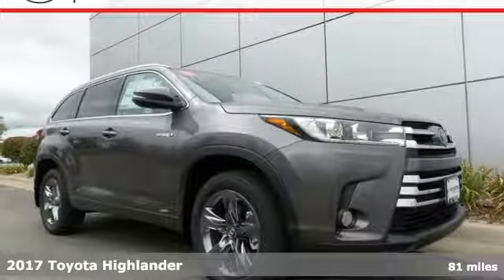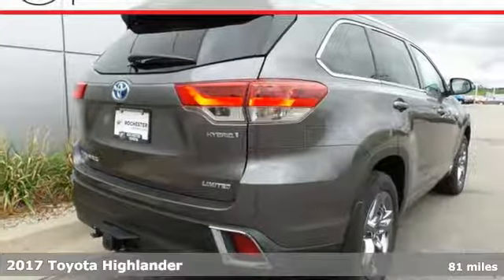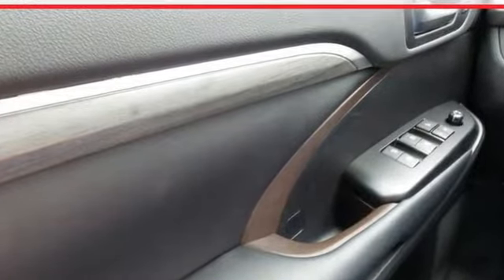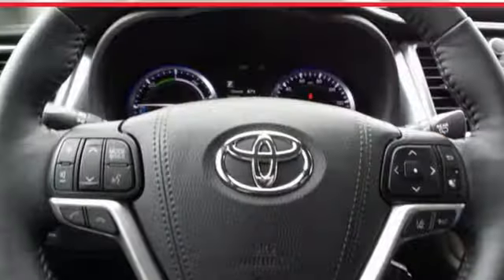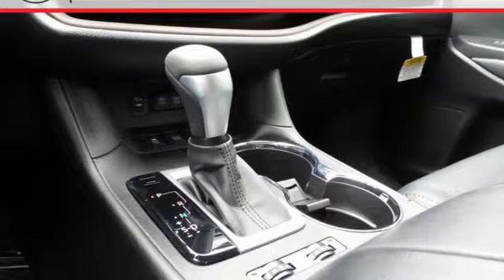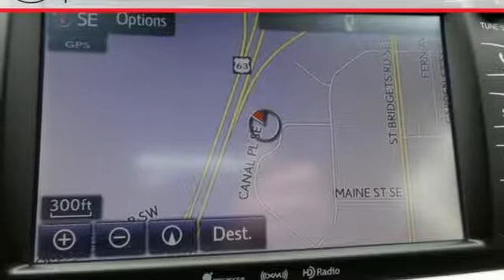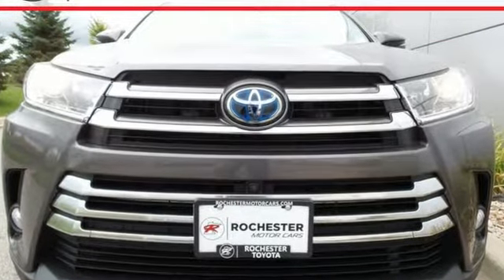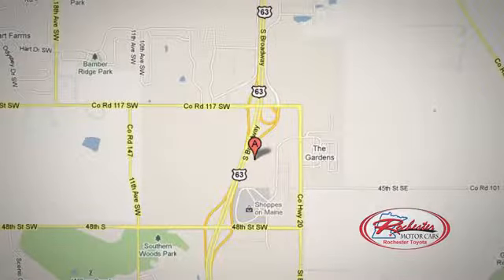New 2017 Toyota Highlander Rochester, MN S47537 - SOLD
Year: 2017
Make: Toyota
Model: Highlander
Trim: Hybrid Limited Platinum
Engine: 3.5L V6 DOHC Dual VVT-i 24V
Transmission: eCVT
Color: Gray
Interior: La20
Stock #: S47537
VIN: 5TDDGRFHXHS034051
2017 Toyota Highlander 4D Sport Utility 3.5L V6 DOHC Dual VVT-i 24V AWD Hybrid Limited Platinum Predawn Gray Mica Recent Arrival! 29/27mpgbrbrReviews:brbr * Interior gets high marks for space and thoughtful features; excellent comfort thanks to a quiet and compliant ride; V6 engine is both powerful and refined; seating for up to eight passengers. We look forward to earning your business.

Address:
4365 Canal Place Southeast